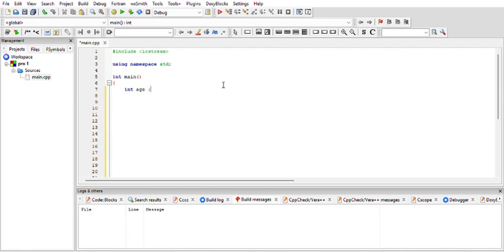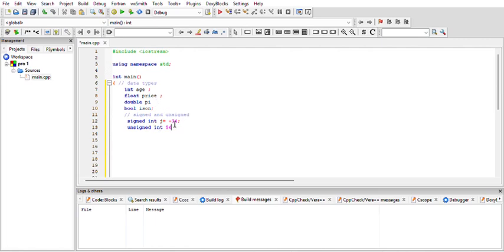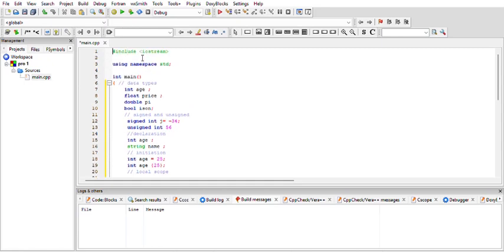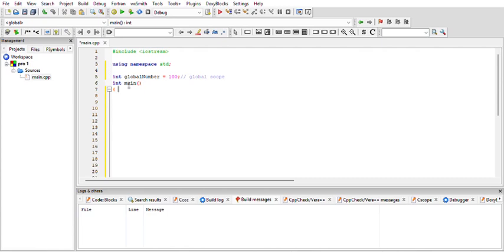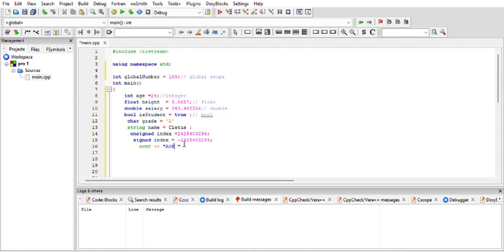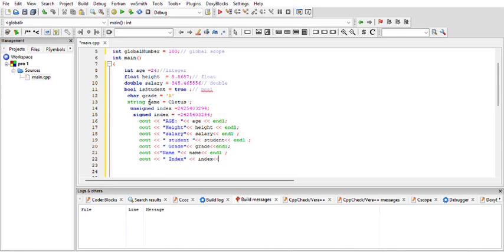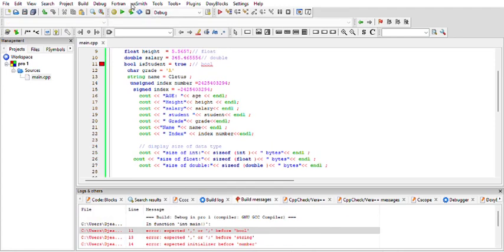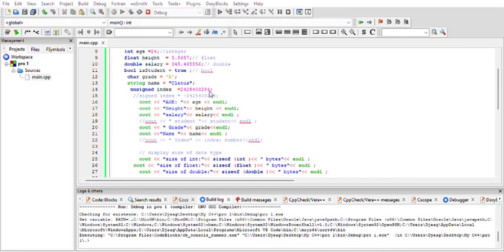Terms in C++ programming language.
How to write code in c++ codes and things you need to know